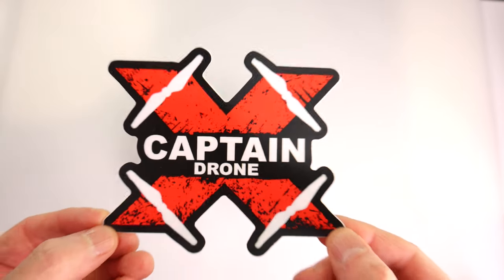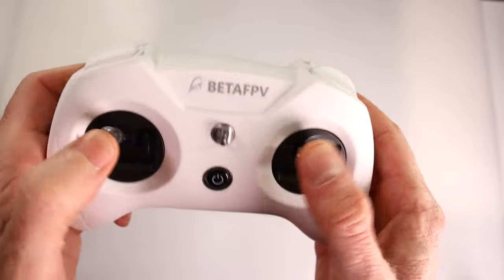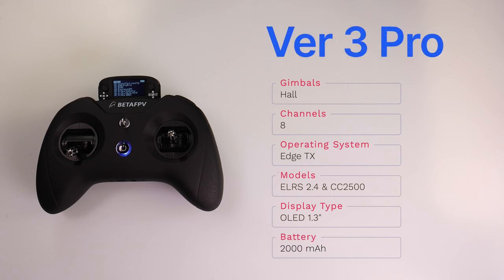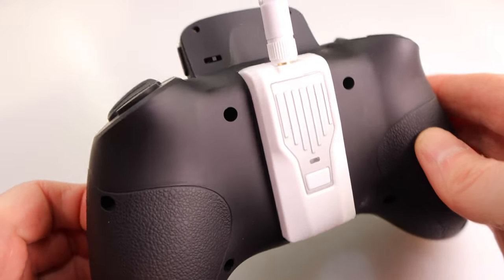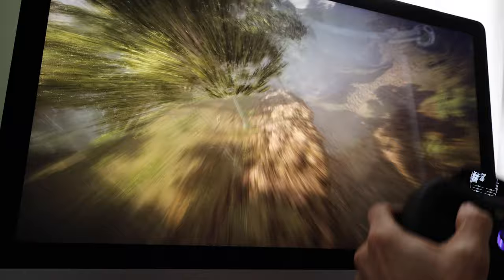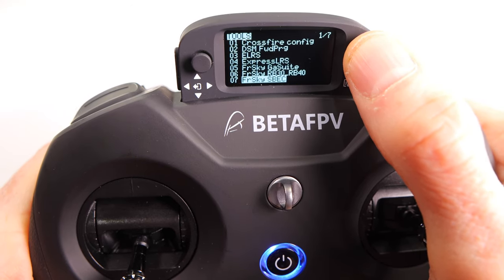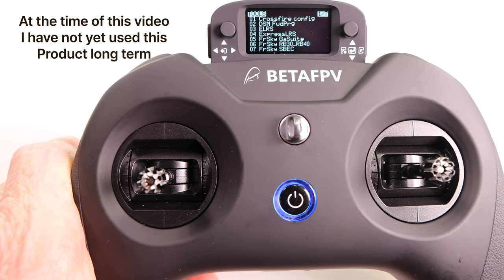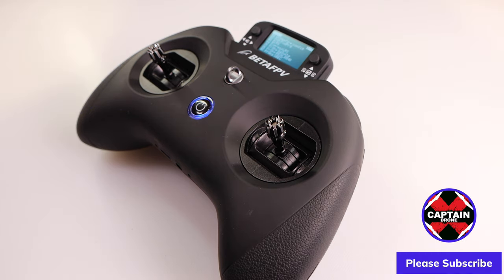New - BETAFPV LiteRadio 3 Pro - Overview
BETAFPV now has an inexpensive gaming style radio/transmitter/controller for the RC Hobby.

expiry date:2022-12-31